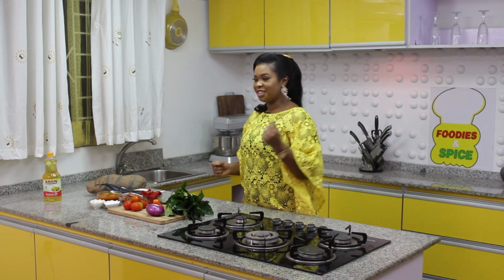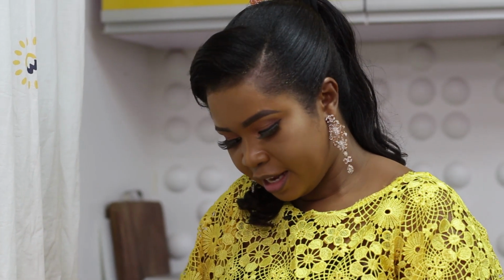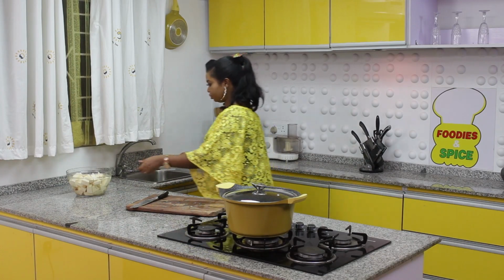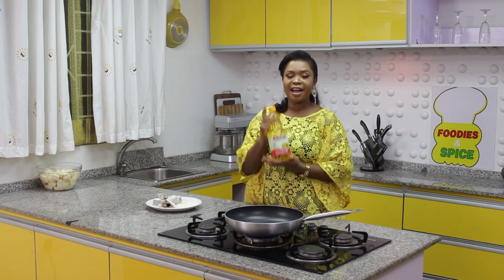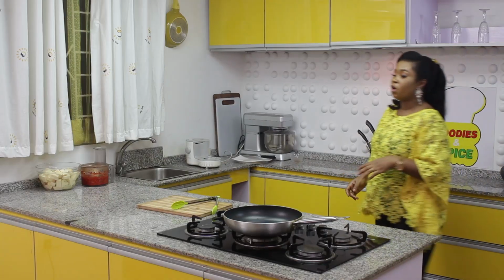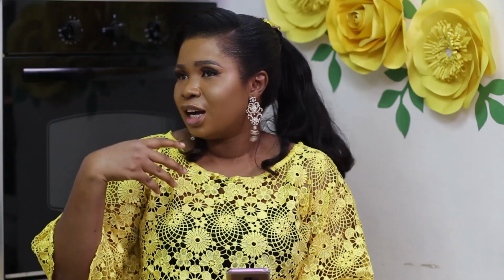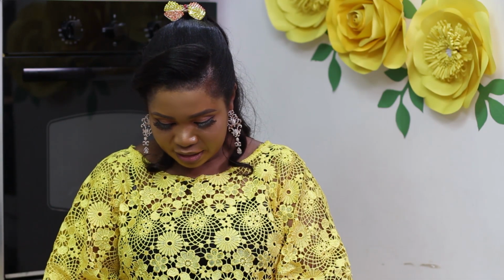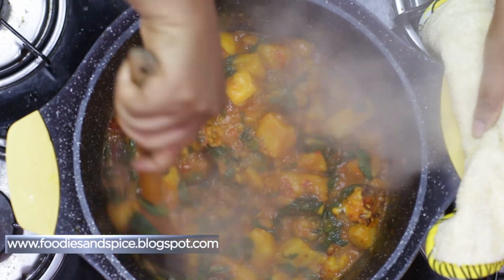How to Prepare: Asaro (Yam Porridge) & bonus on how to Fry Fish without splashing or bursting